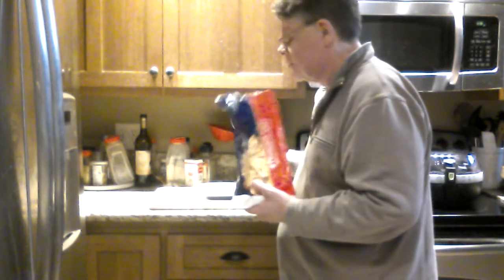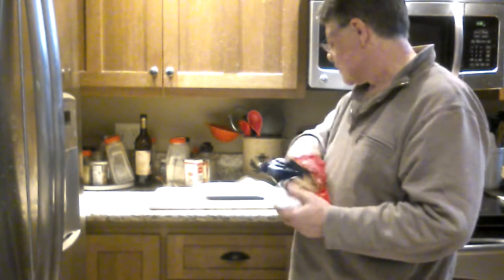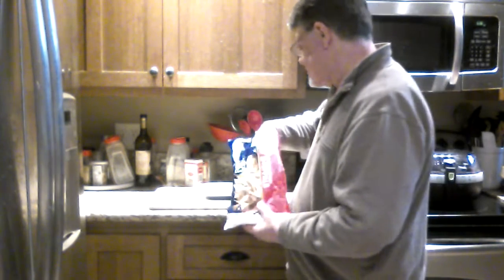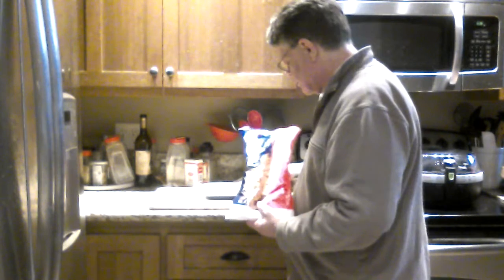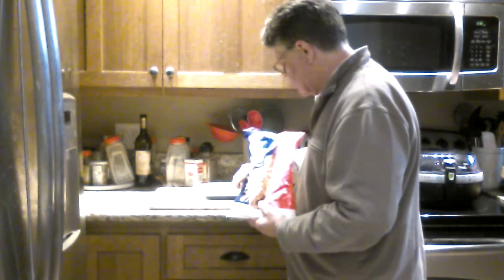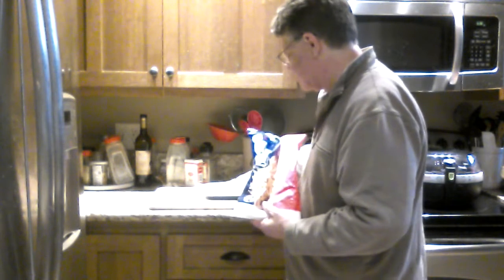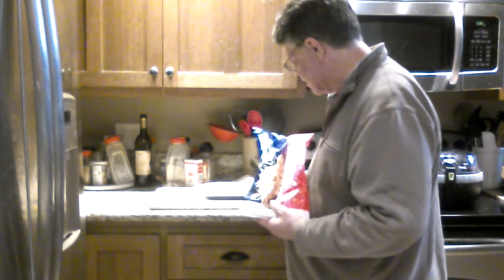Instant Food - Frozen French Fries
How to use the world's worst food product

Frozen French Fries
Parchment Paper
Salt
Oil